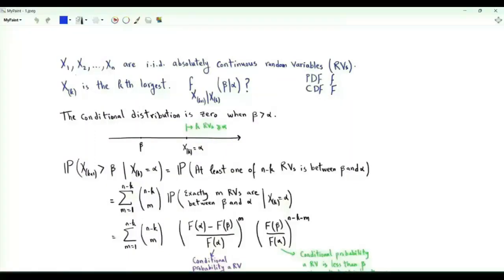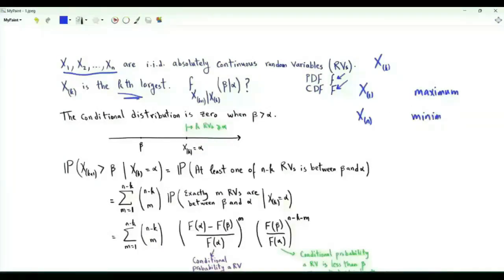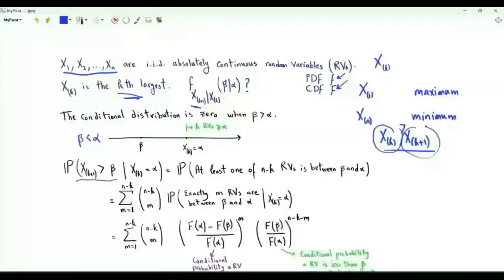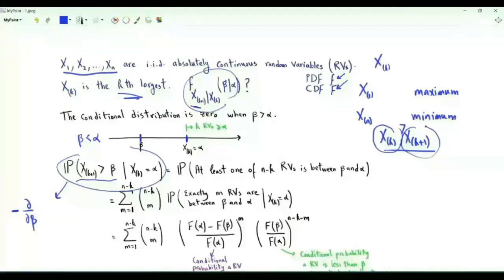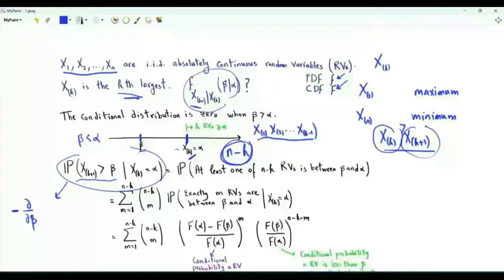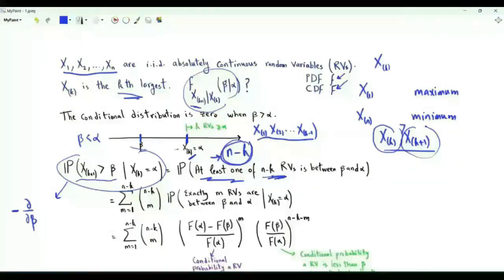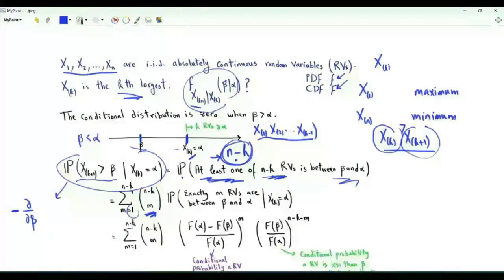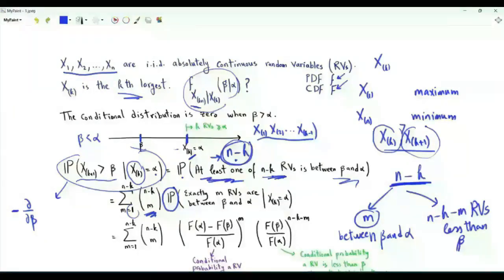Joint distribution of the kth and (k+1)th largest random variables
Order statistics
Joint probability density function of the kth and (k+1)th largest random variables among n independent and identically distributed (i.i.d.) jointly absolutely continuous random variables